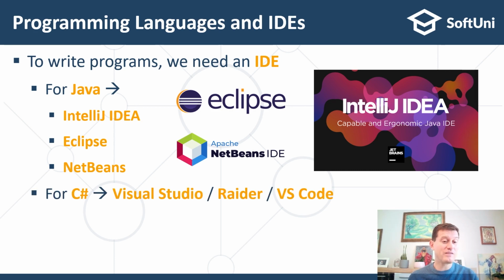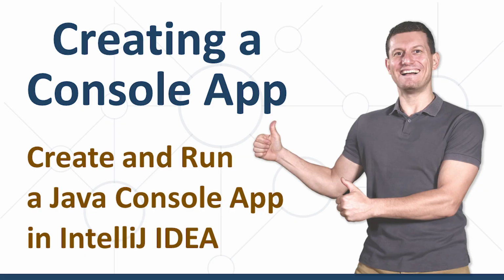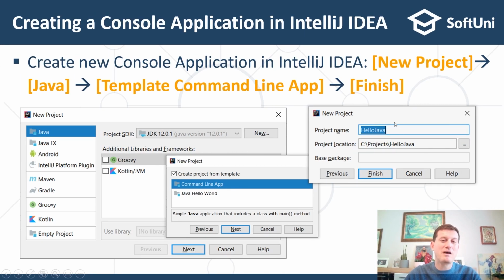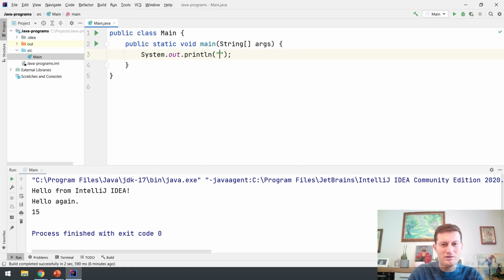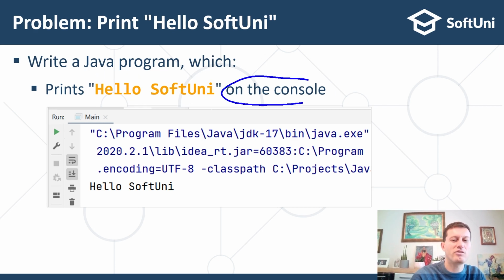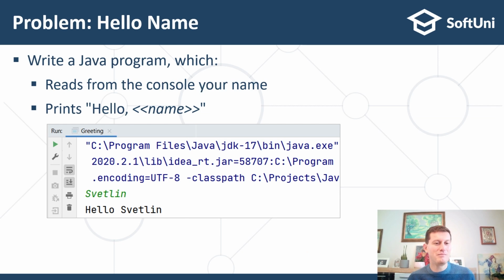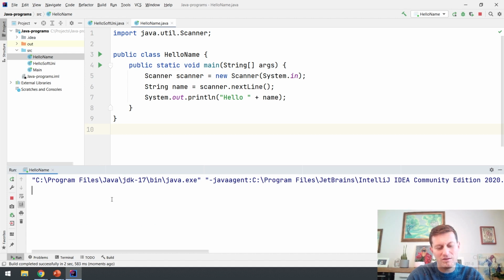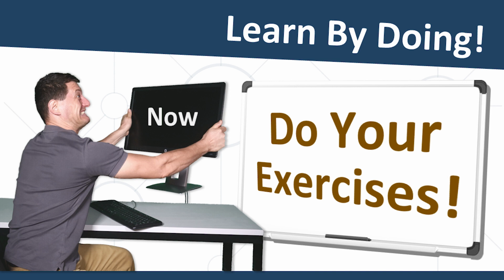[2/9] Java Basics Tutorial – IntelliJ IDEA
An integrated development environment (IDE) is a software application that provides comprehensive facilities to computer programmers for software development. An IDE normally consists of at least a source code editor, build automation tools, and a debugger.

00:00 Intro
01:57 Integrated Development Environments
04:39 IntelliJ IDEA
08:18 Creating a Console App
24:50 Writing Java Code in IntelliJ IDEA (Coding Exercises)
42:51 Homework
43:23 Next Steps